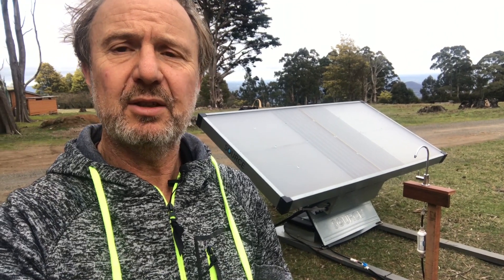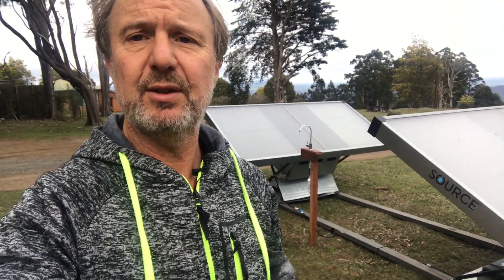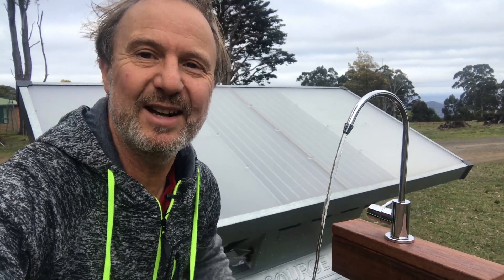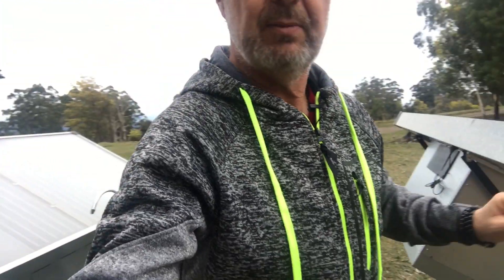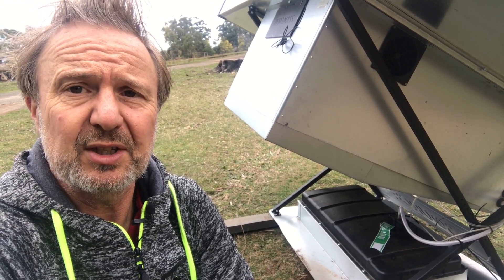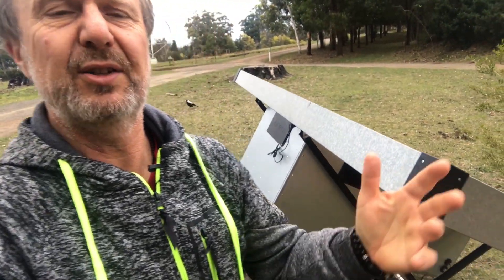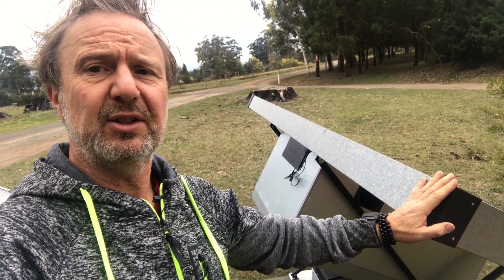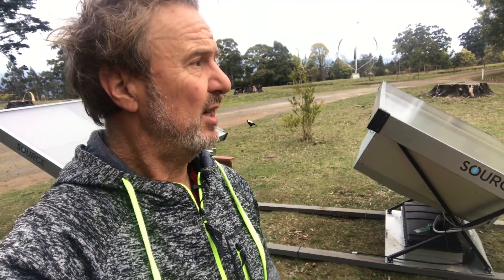Zero Mass Water hydro panels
Drinking water from sunshine and air - Zero Mass Water hydro panels explained.